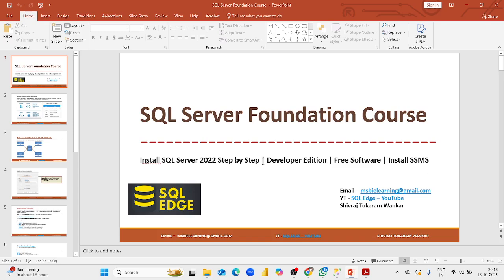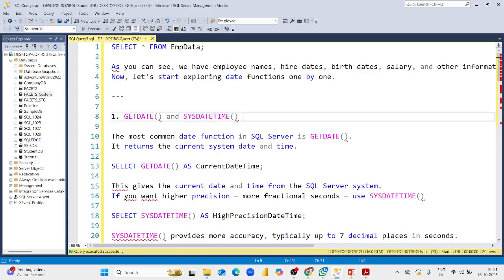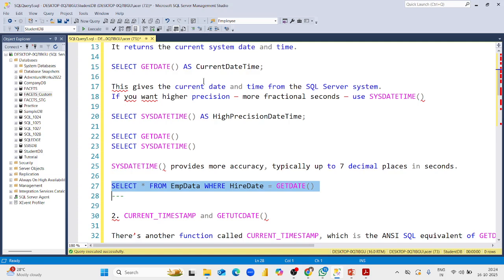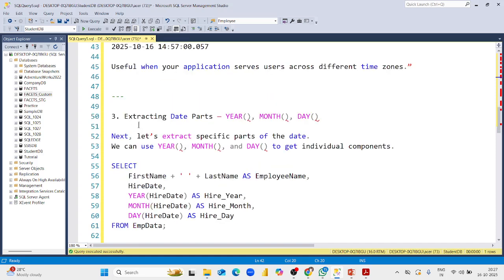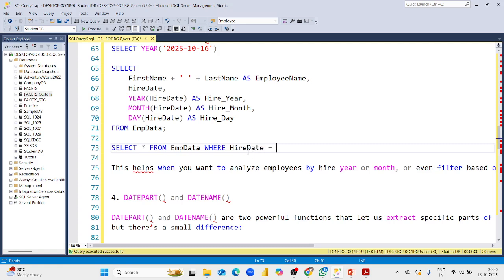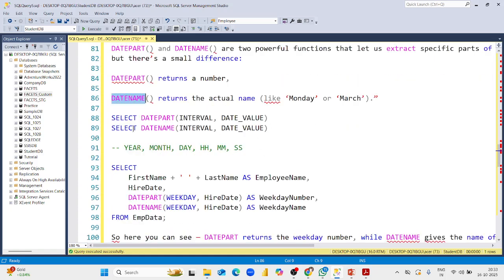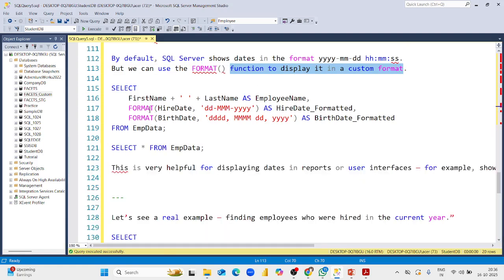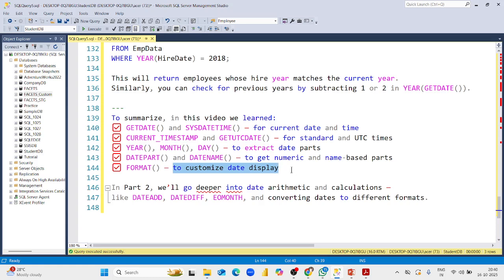18 SQL Server Date Functions – Part 1 | GETDATE(), CURRENT_TIMESTAMP, SYSDATETIME(), and More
📝 Description:
Learn the most commonly used Date and Time Functions in SQL Server in this first part of the series.
In this video, you’ll understand:
✅ How to get the current date and time using GETDATE(), CURRENT_TIMESTAMP, and SYSDATETIME()
✅ How to extract parts of a date using DAY(), MONTH(), YEAR()
✅ Real-time examples in SQL Server Management Studio (SSMS)
✅ Useful for beginners and professionals preparing for interviews

📘 Topics Covered:

GETDATE()
CURRENT_TIMESTAMP
SYSDATETIME()
DAY(), MONTH(), YEAR()

📺 Channel: SQL Edge – Learn SQL the Smart Way